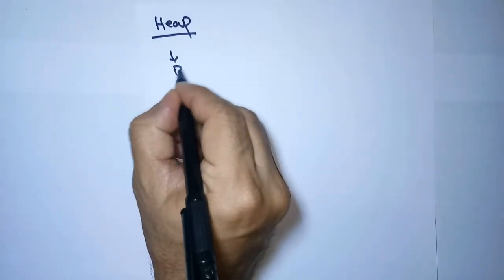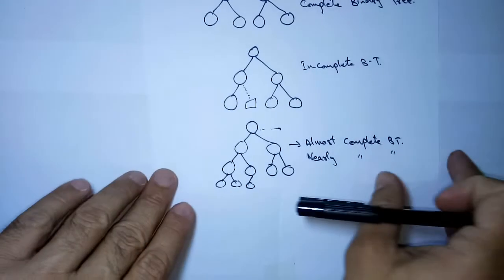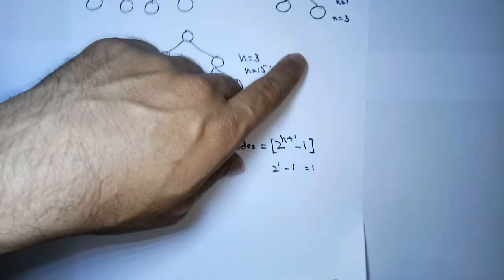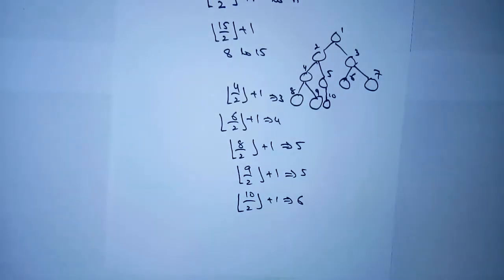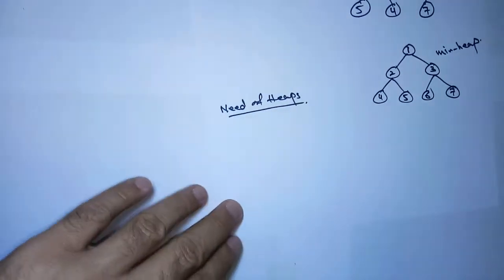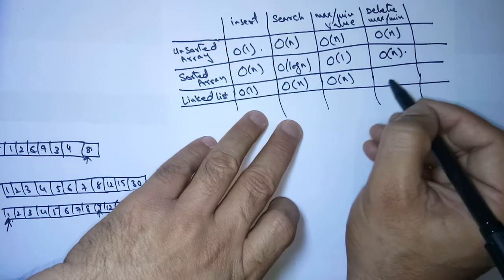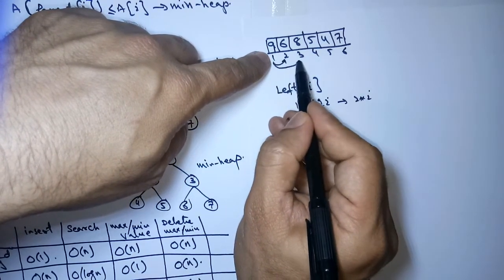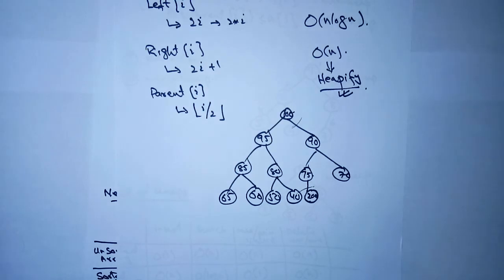Heaps | Introduction | Binary Tree | Max/Min Heap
Introduction to Heaps, Binary Tree, Max Heap and Min Heap. Properties of a Binary Tree to find height, leaf. nodes and non-leaf nodes.